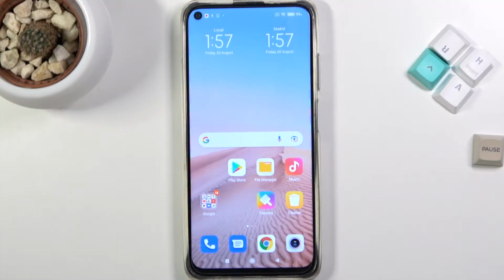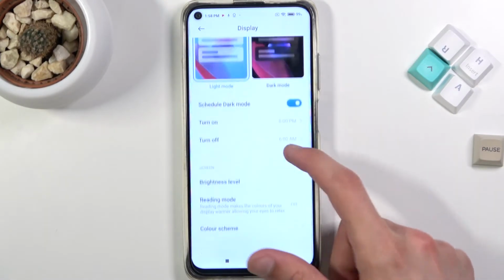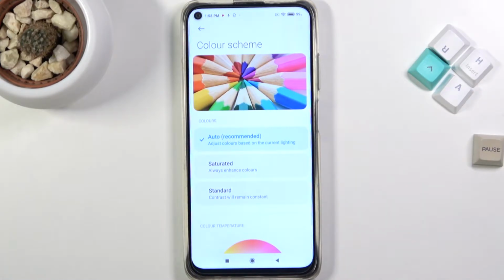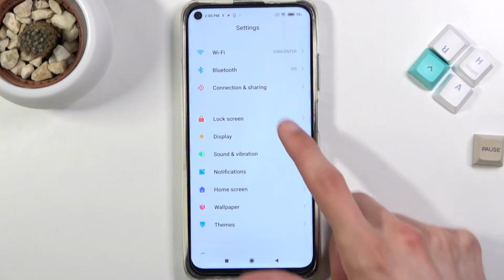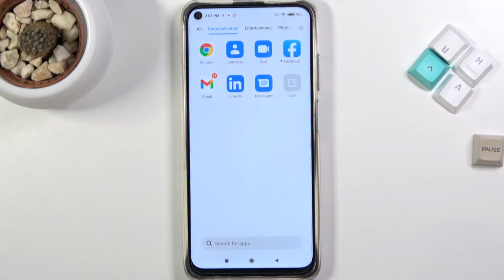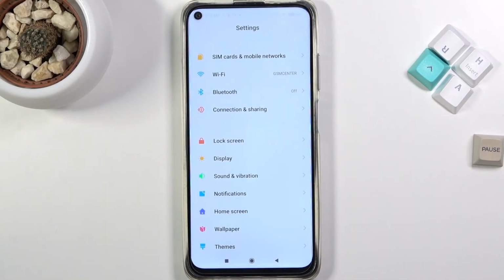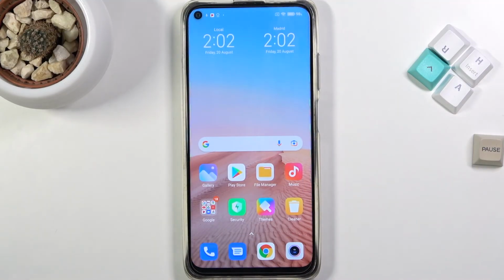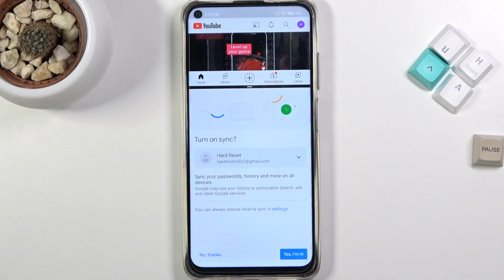Tricks & Tips XIAOMI Redmi Note 9T | The Best Hidden Features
Read more about XIAOMI Redmi Note 9:
In this video, you can find the list of the best tips for XIAOMI Redmi Note 9. Let's use hidden options, secret functions, and useful features for XIAOMI Redmi Note 9T. Let's get the best out of XIAOMI Redmi Note 9t by using our hacks.